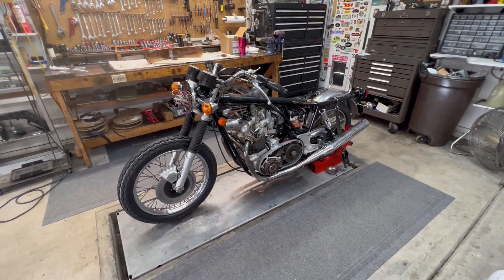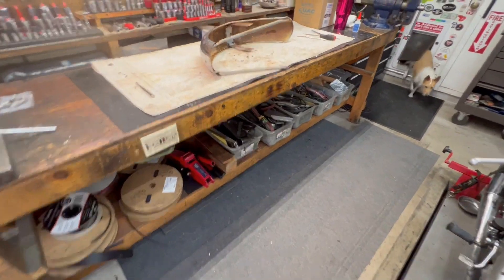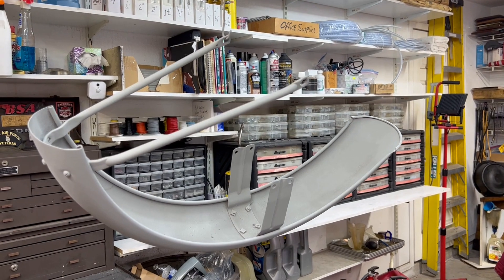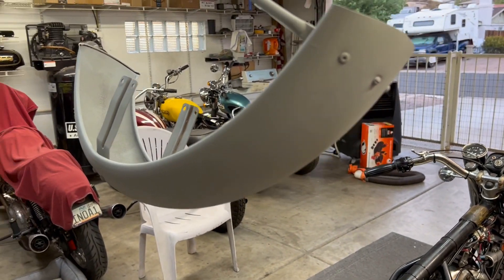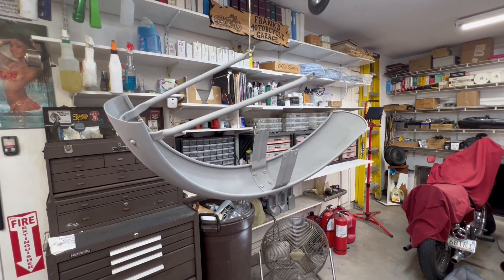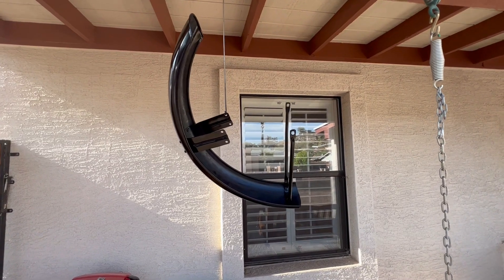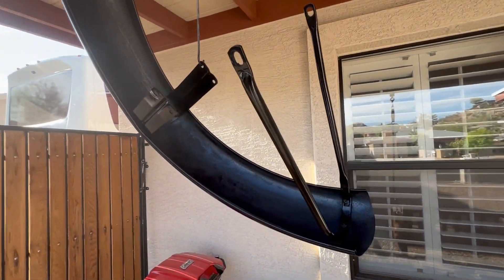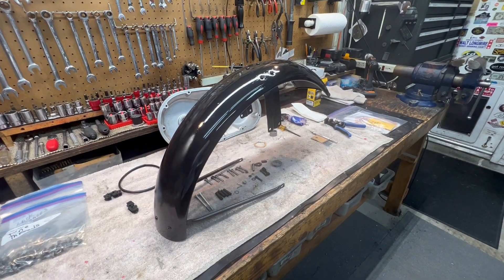Vintage British Motorcycles Repair/Restore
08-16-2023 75 Norton - Front Fender